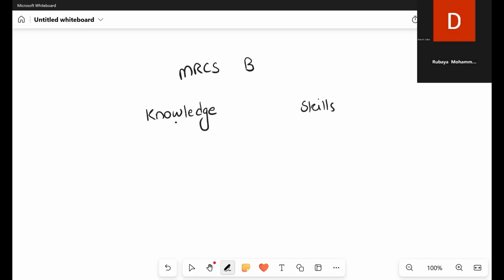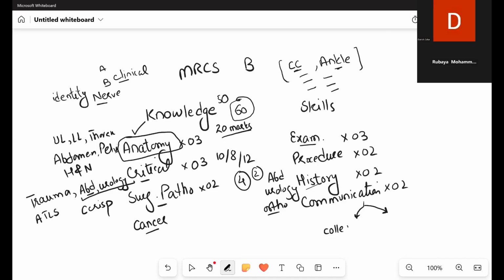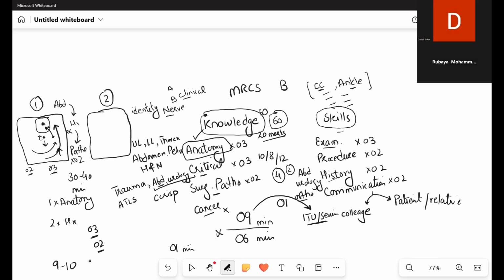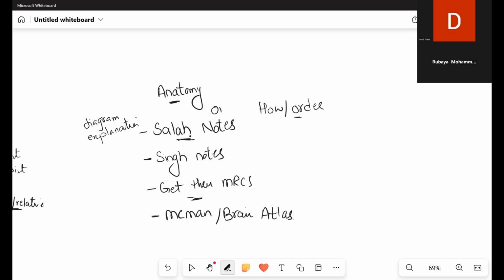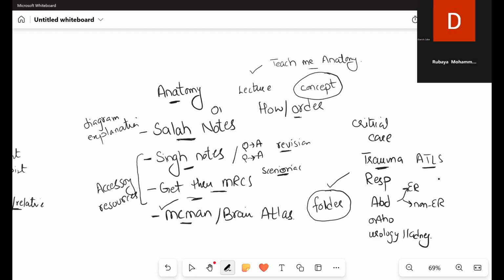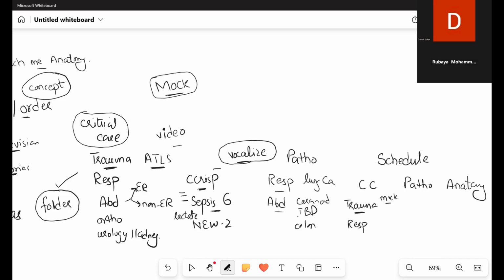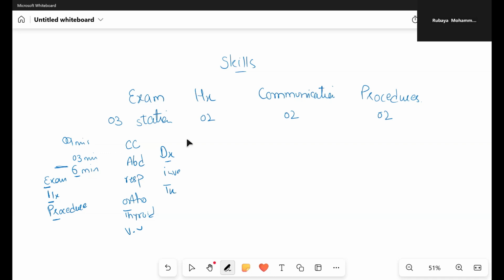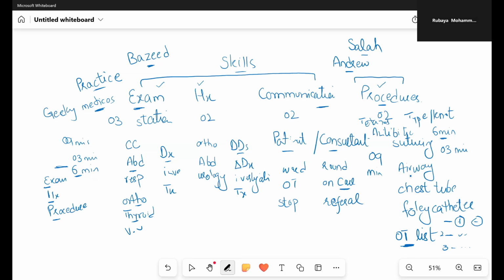MRCS B Orientation | Knowledge & Skills Section (Detailed Guide)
Are you preparing for MRCS Part B and feeling confused about the Knowledge & Skills section?
This video gives you a complete orientation with a clear strategy to help you pass in your first attempt.

👨‍⚕️ In this lecture, I break down:
✔️ Structure of MRCS Part B (OSCE-based exam)
✔️ What examiners EXPECT in Knowledge & Skills stations
✔️ High-yield topics you MUST prepare
✔️ Common mistakes candidates make ❌
✔️ Smart preparation strategy for maximum marks

This is not just theory — this is exam-focused guidance designed for MRCS aspirants.

• MRCS Part B candidates
• FCPS / IMM trainees preparing for OSCE exams
• Surgical trainees aiming to improve clinical performance

Most candidates fail not because of lack of knowledge, but because they don’t understand:
👉 How to PRESENT knowledge
👉 What examiners are actually LOOKING FOR

This video solves that gap.

📚 Topics Covered:
• MRCS B exam overview
• Knowledge stations breakdown
• Skills stations approach
• Examiner marking mindset
• Practical tips for exam day

👉 High-yield lectures
👉 OSCE strategies
👉 Past recall discussions
👉 Mock exam guidance

💬 Let’s Connect:
Drop your questions in the comments — I’ll try to answer them in upcoming videos!